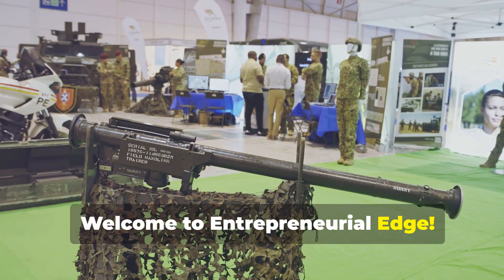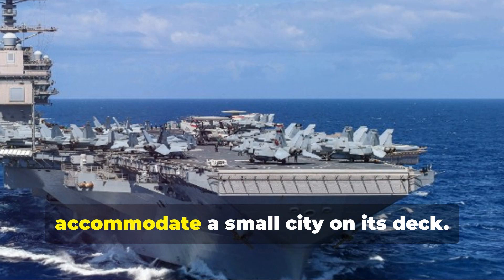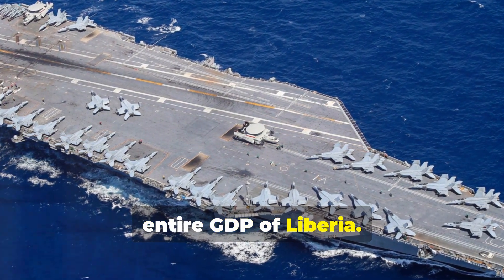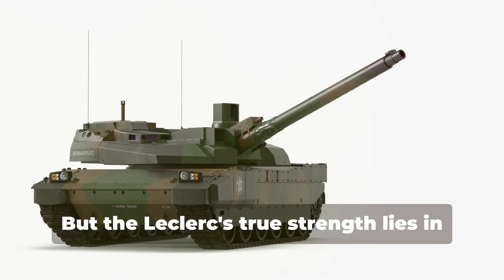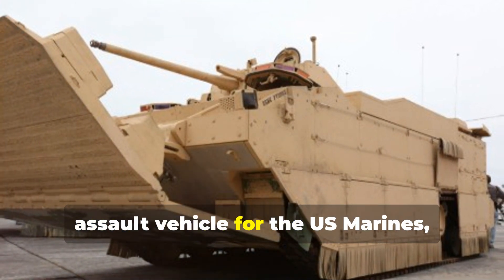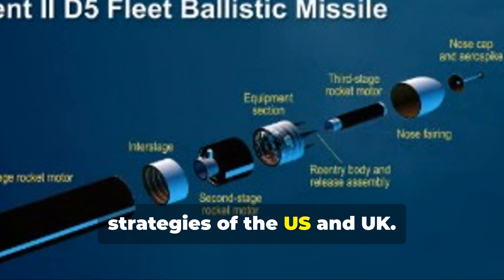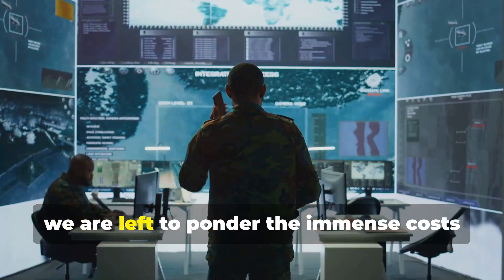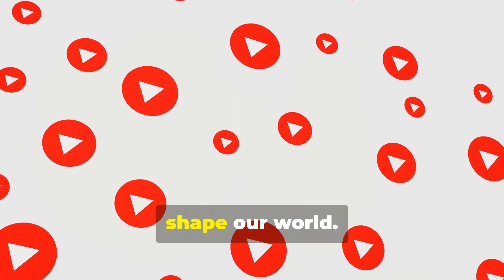Top 5 Most Expensive Military Weapons in the World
💣 Dive into the fascinating world of high-priced, high-tech military weapons and their crucial roles in safeguarding nations 🛡️ and projecting power 🌍. Discover the engineering marvels dominating modern warfare ⚙️, from the Gerald R. Ford Class Aircraft Carrier 🚢, the most expensive military vehicle ever built, to the agile AMX-56 Leclerc tank 🚓, and the stealthy F-35 Lightning II fighter jet ✈️. Explore the capabilities and costs 💰 of these advanced technologies, including the cautionary tale of the cancelled EFV project ❌ and the strategic significance of the Trident II Missile 🚀. The video also addresses the implications of the U.S.'s extensive military budget 💵 on global security and power dynamics 🔐.

OUTLINE:
00:00:00 Welcome to the Arsenal
00:00:37 The Floating Fortress
00:01:31 The Armored Apex Predator
00:02:29 The Billion-Dollar Blunder
00:03:23 The Silent Guardian
00:03:46 The Future of Air Superiority
00:04:13 The Price of Power